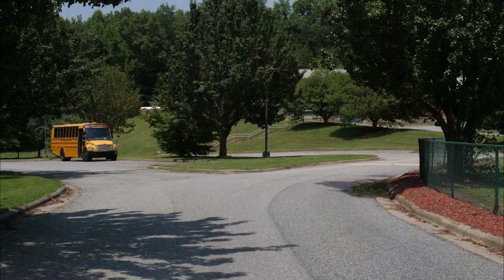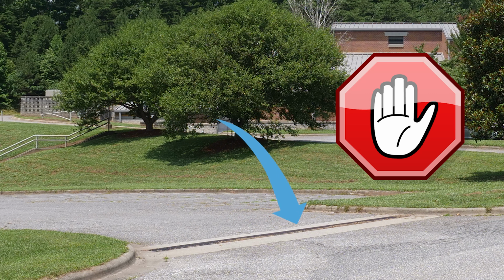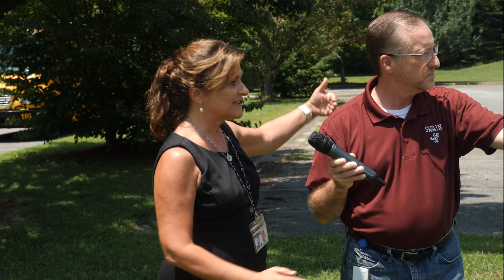Mark Sale Weekly Message - July 28, 2021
Swain County Schools Superintendent, Mark Sale, introduces us to Lisa Sutton. She is the new principal at West Swain Elementary School.